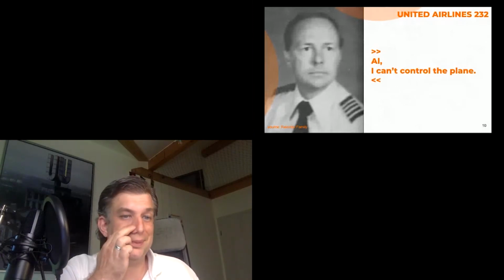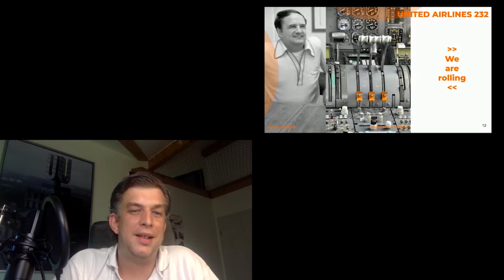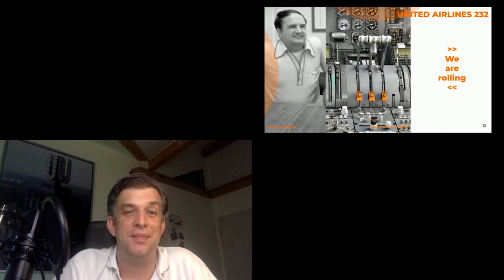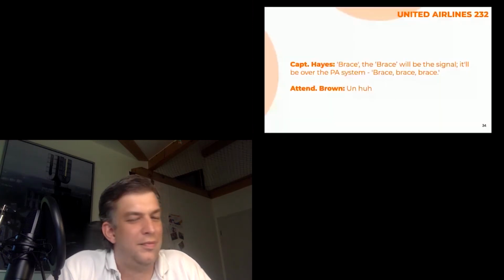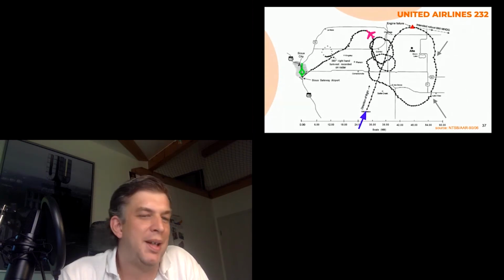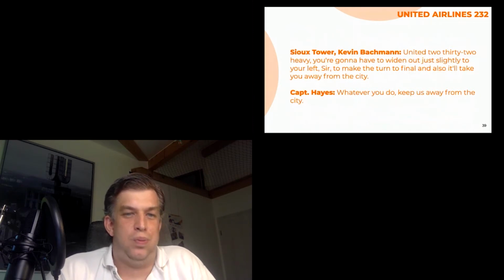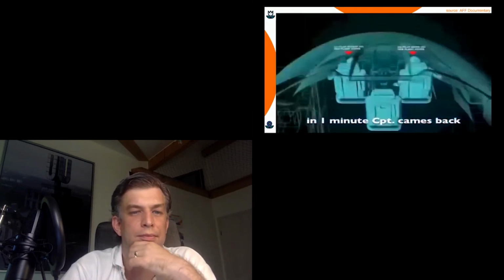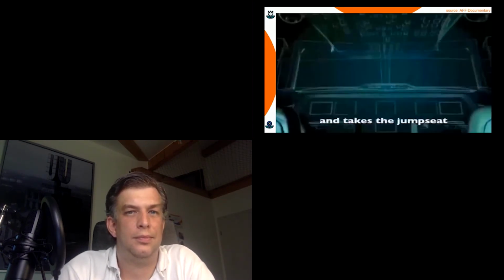MLH Hackcon VIII: How to crash an hackathon like an airplane - Daniel Dobos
Modern learnings how to aviate airplanes or control complex machines like the Large Headron Collider (LHC) at CERN have many similarities to organising an awesome hackathon experience as well as how to react when things go not like intended.